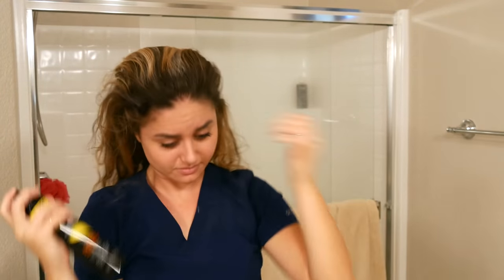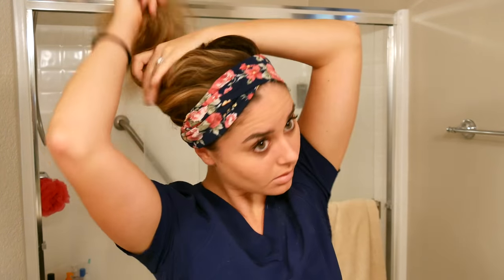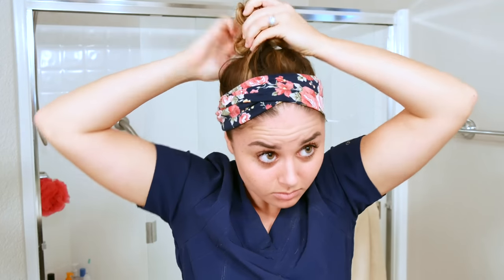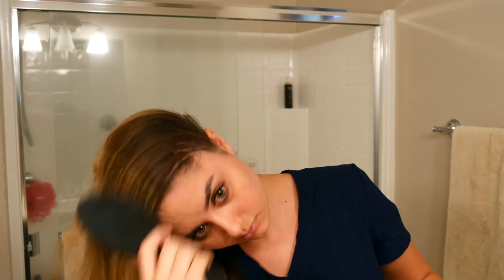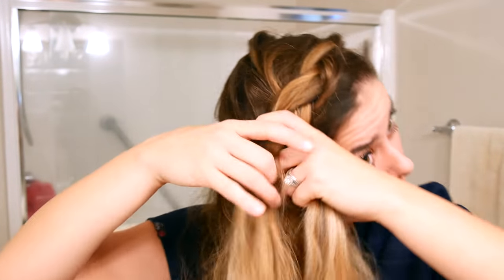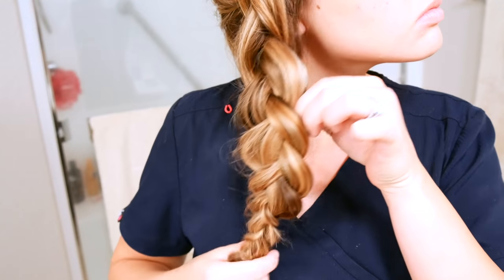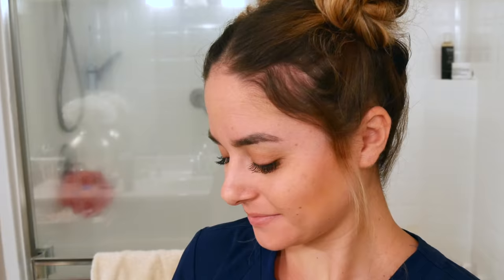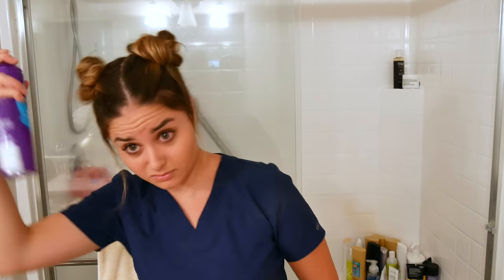easy hairstyles for medium hair {realistic} NURSING HAIRSTYLES!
easy hairstyles for medium hair
{realistic} NURSING HAIRSTYLES!
Hi, guys! A lot of you ask how I do my hair for my nursing shifts, so I figured I would share a few of my nursing hairstyles that I commonly do! I would love to do more of these types of videos for you all. Also, if you try any of these, make sure you
Hippih Women's Headbands Elastic Turban Head Wrap Stretchy Floal Style Hair Band link to check .
Lanzom 4 Pieces Women Headband Boho Floal Style Criss Cross Head Wrap Hair Ban link to check .